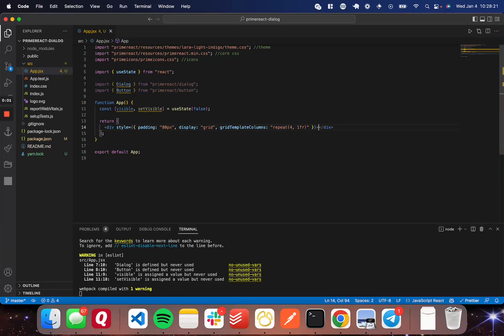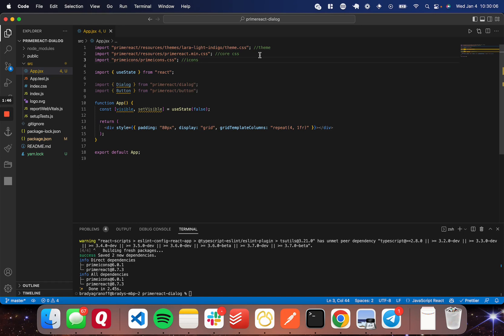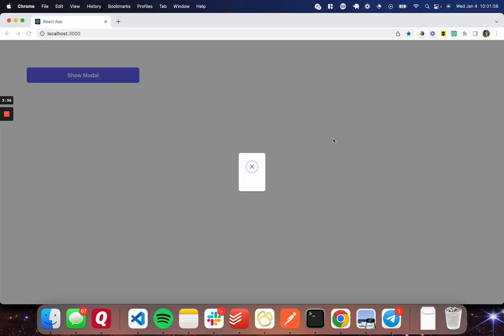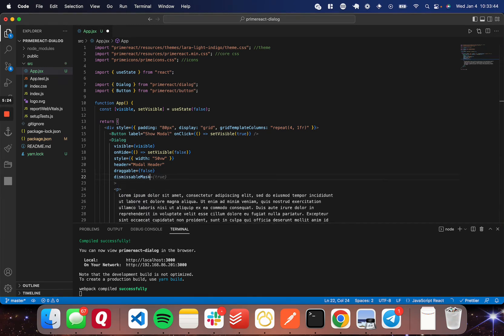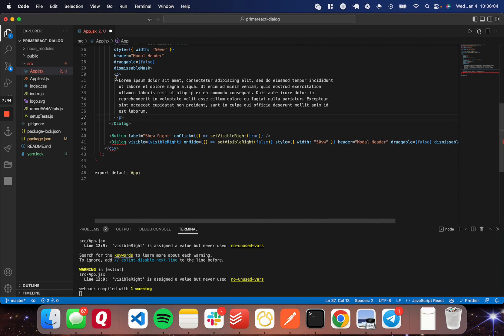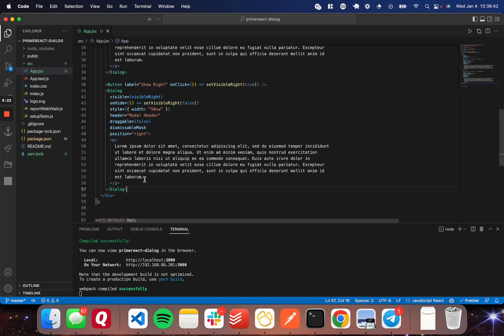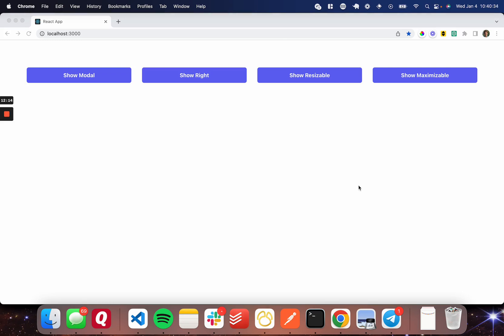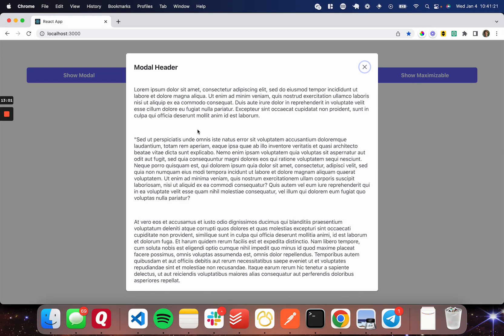Creating a Popup Dialog Component in React with PrimeReact | ReactJS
In this video, we'll learn how to implement responsive and interactive dialogs in our React applications using the Dialog component from the PrimeReact library. We'll start by setting up our development environment using the instructions found Then, we'll dive into the Dialog component and explore all of its features and customization options, including how to trigger the dialog, pass in content, handle dialog events, and changing properties such as draggable, maximizable, and position. By the end of this tutorial, you'll have a solid understanding of how to use the Dialog component to build intuitive and engaging user interfaces.

For more information on the Dialog component, be sure to check out the official documentation